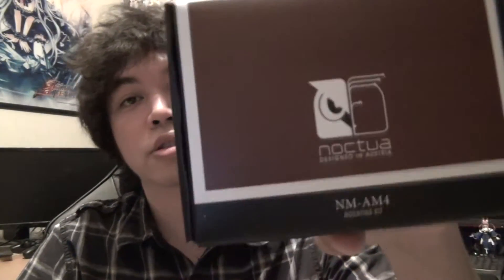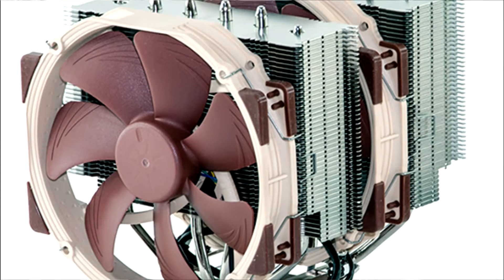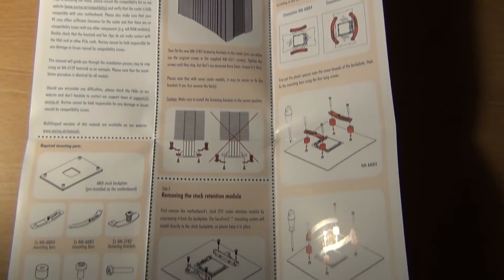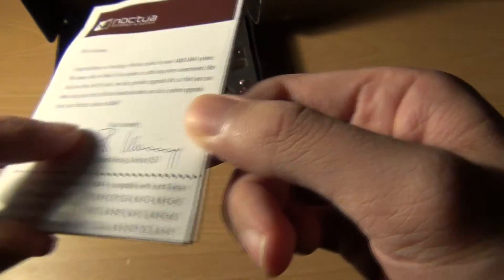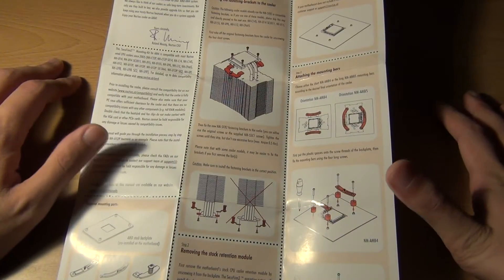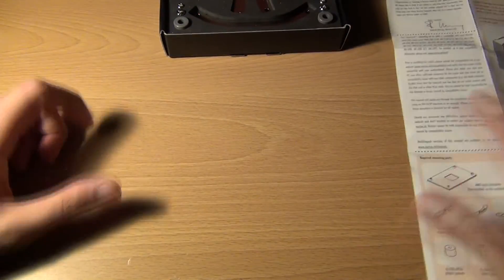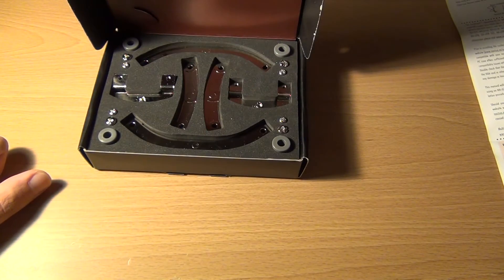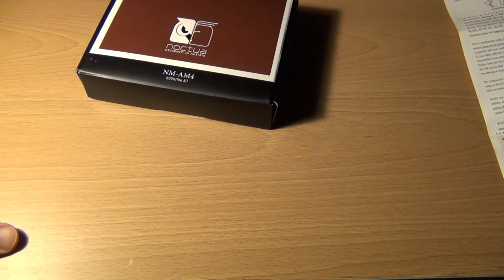noctua NM-AM4 Mounting Kit for Ryzen Overview and Unboxing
The company known for making high quality enthusiast class cpu air coolers have done it again. Being one of the first out the gate with AM4 mounting kits. With this you will be able to upgrade to Ryzen next month while retaining your awesome noctua cooler like the NH-D14 and NH-D15.